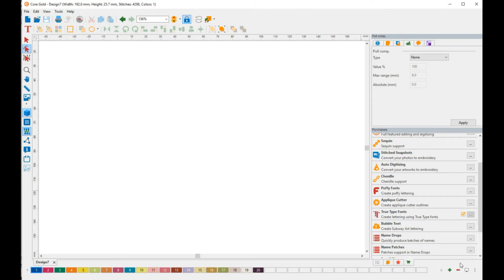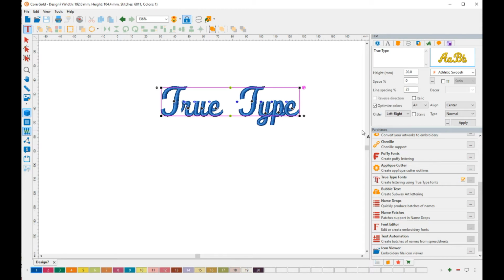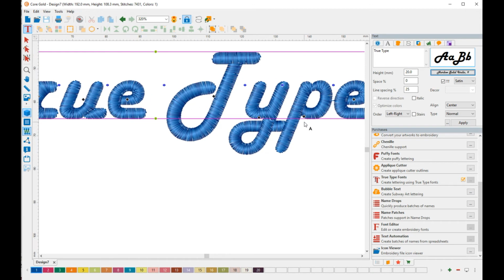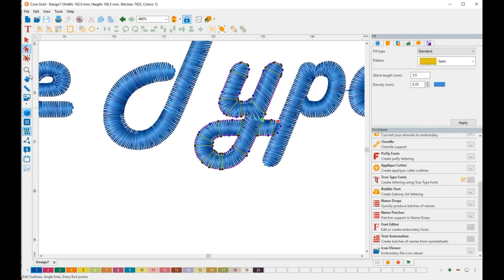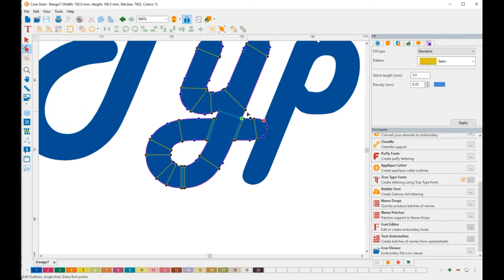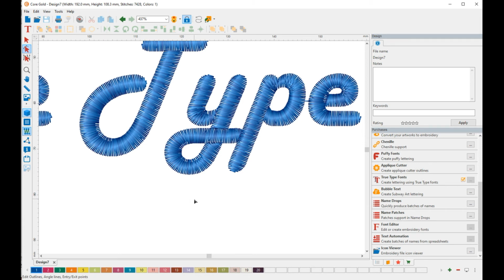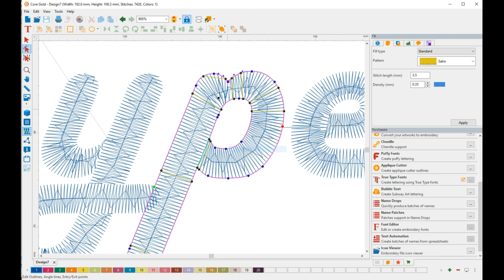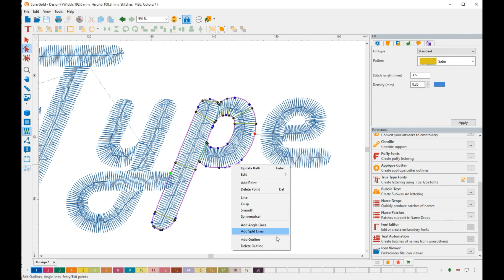Using True Type Fonts in CORE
This video will show you how to use the True Type Font function in CORE.